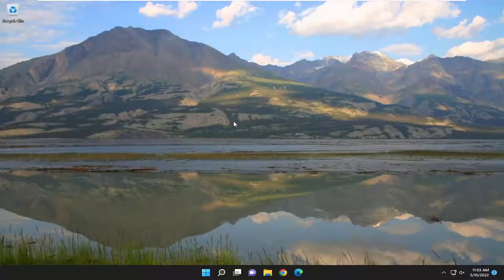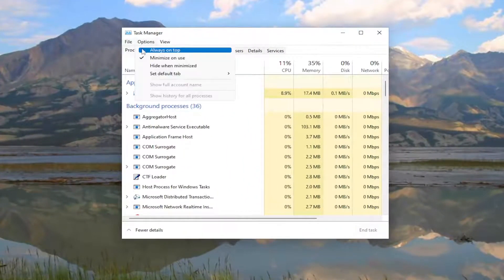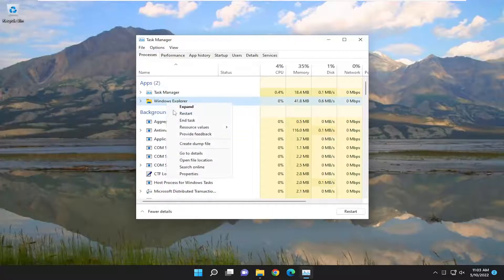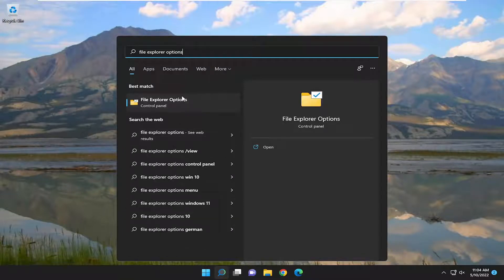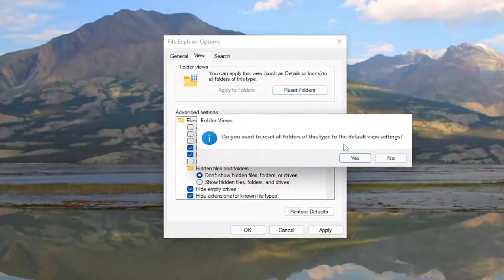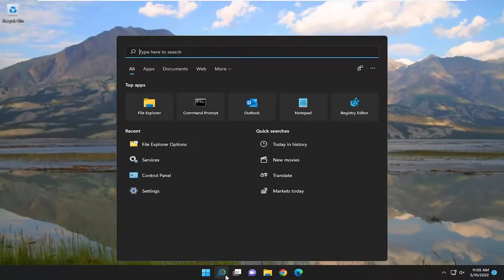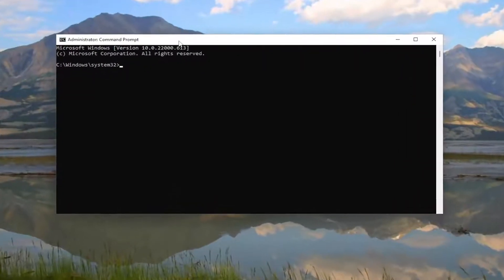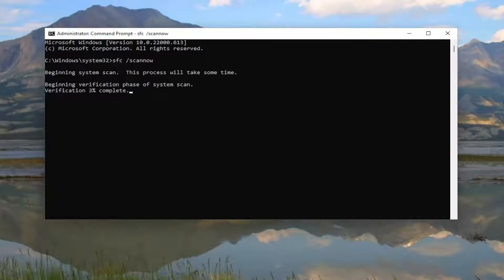File Explorer Will Not Open in Windows 11/10 FIX [Tutorial]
When File Explorer crashes or freezes, in Windows 11/10, it is a major issue – mainly because the File Explorer has almost all the usable data. At times, it doesn’t display the option, when the user tries to launch explorer.exe to open some files. Some users have experienced the issue that Windows File Explorer just will not open when they click on its icon.

file explorer will not open in windows after update

Windows 10, like all other versions of the Windows Operating System, has its fair share of different bugs and issues, some of which affect users more than others. One specific Windows 10 bug that has managed to agitate the living hell out of Windows 10 users who have had the displeasure of being met with it is a bug that causes the File Explorer in Windows 10 to simply refuse to open regardless of what method you use to try and open it. In such cases, whether the user double-clicked on a folder on their Desktop or tried to launch the File Explorer by opening it directly, File Explorer would not launch.

In some – but not all – cases, when the user opened File Explorer, their screen would go black for about a second but would then return to its original state with no other change being observed and File Explorer still not opening. Users who suffered from this issue reported that they were unsuccessful at fixing it by simply restarting their computers. A bit of research into this problem at the hands of mundane Windows 10 users uncovered the fact that this issue is actually caused by the size of text, apps and other items being set to a value that Windows 10’s File Explorer could not possibly handle, leading to it refusing to even open successfully. There may be other reasons for this issue so you should follow everything in the sequence below.